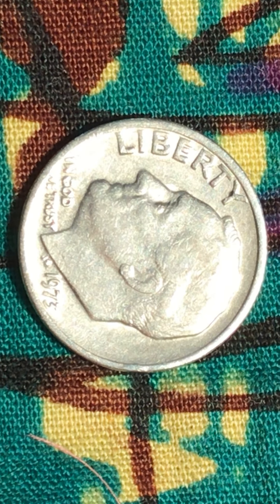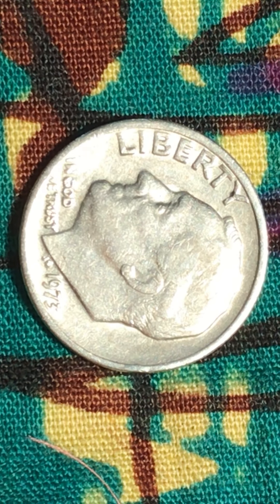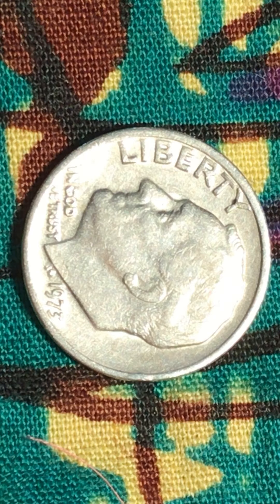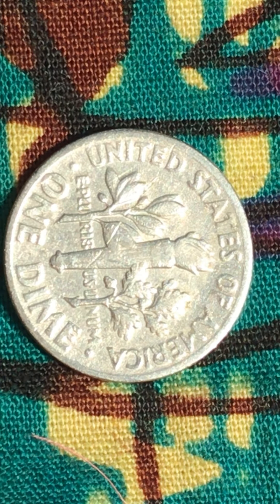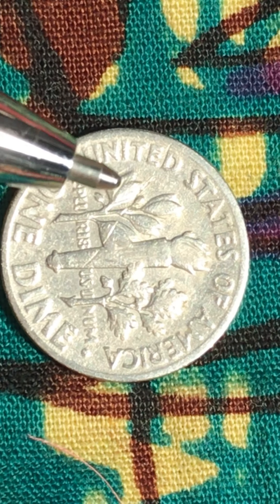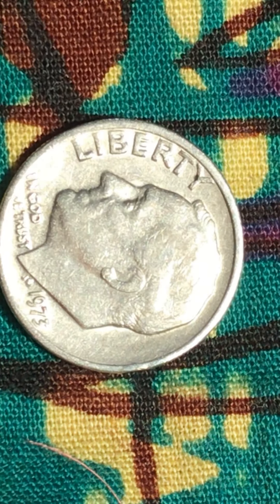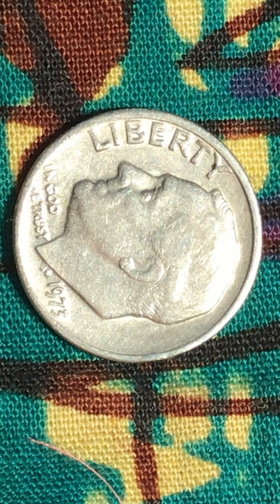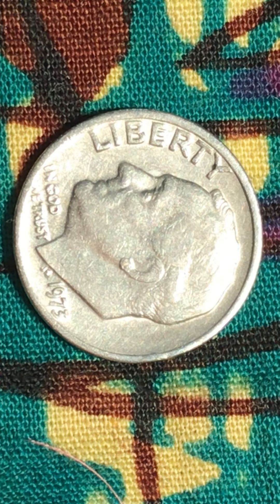Roosevelt 1973 Double die every where